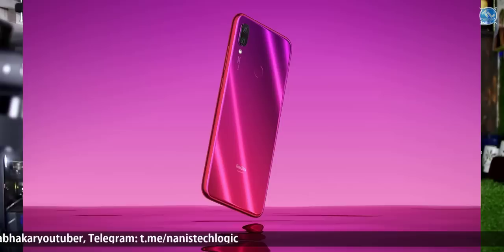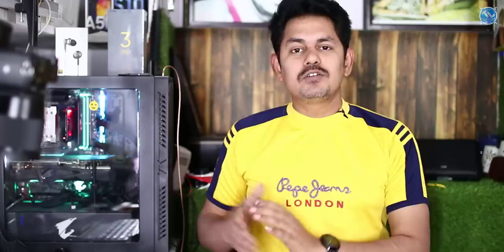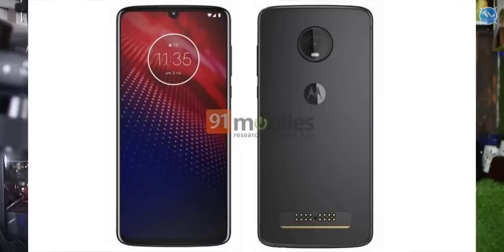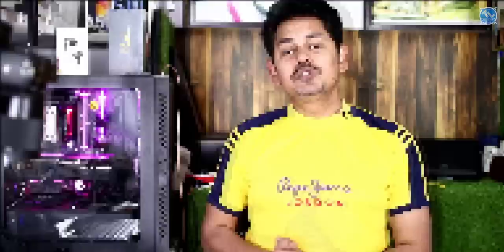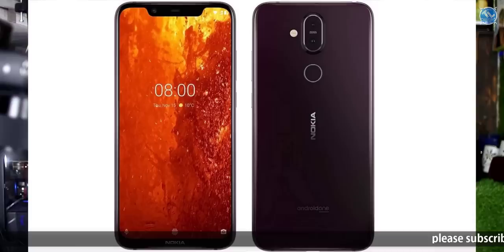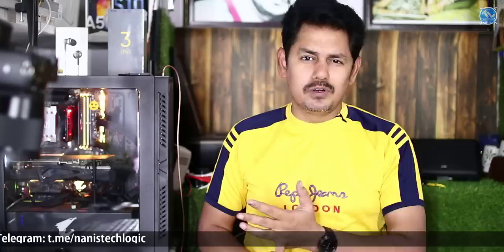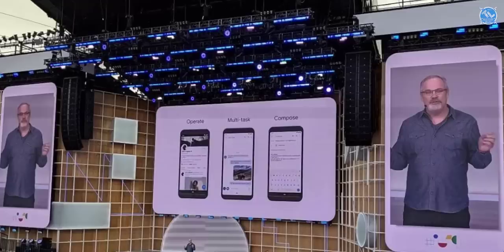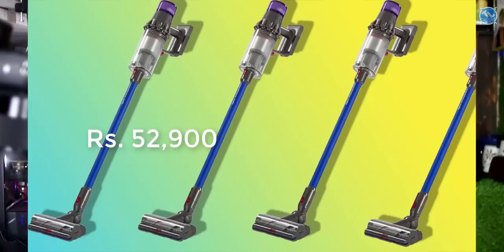TechNews Episode 368: Samsung Unveils 64-Megapixel Camera Sensor, Flipkart Big Shopping Days Sale